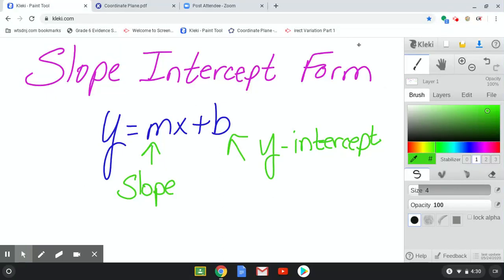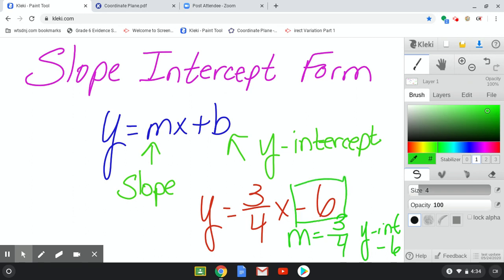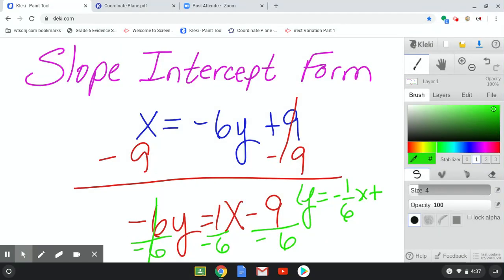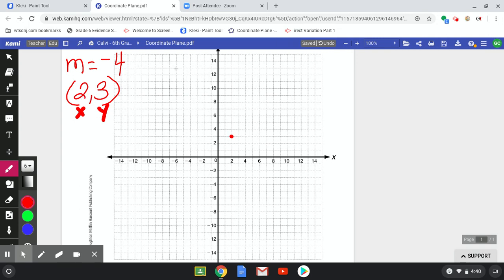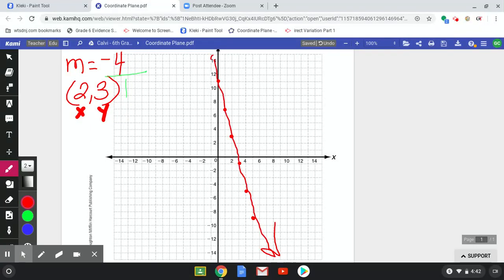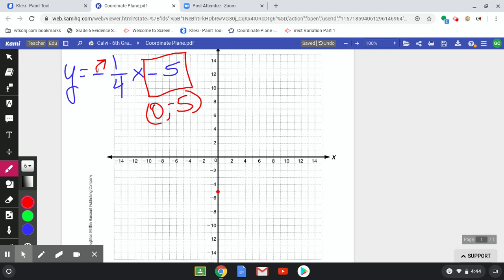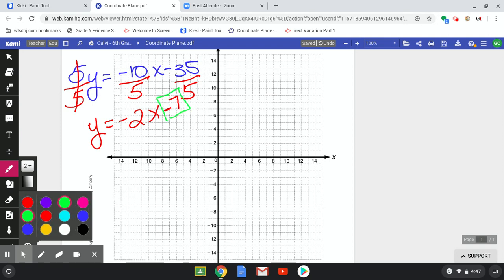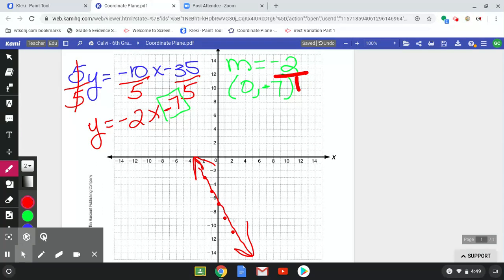Identifying Slope and Graphing (Honors)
Identify Slope and Graphing